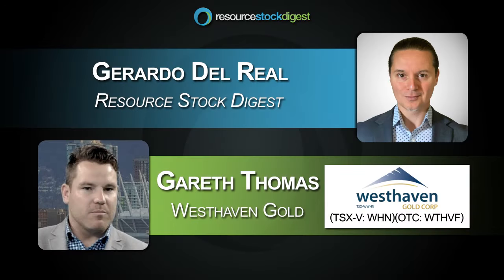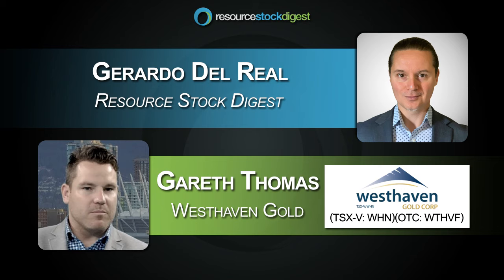RSD Interview: Westhaven Gold (TSX-V: WHN) CEO Gareth Thomas - February 22, 2022